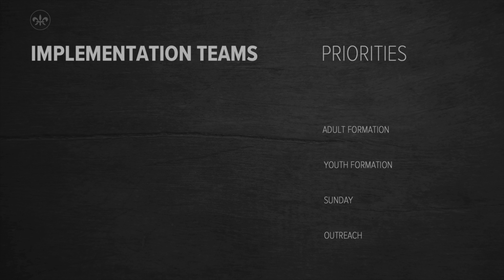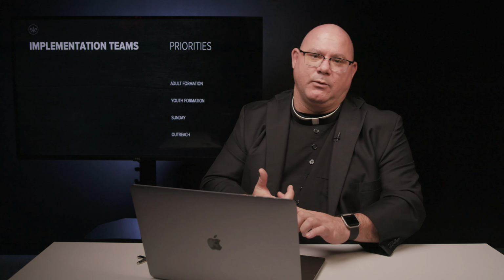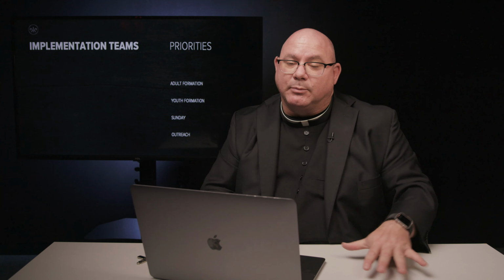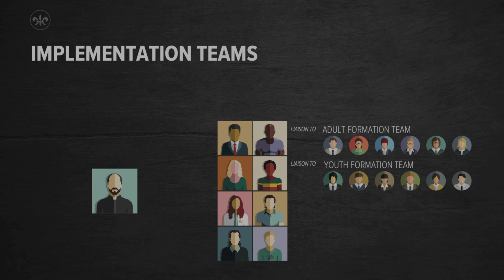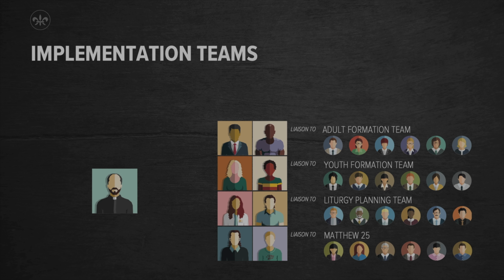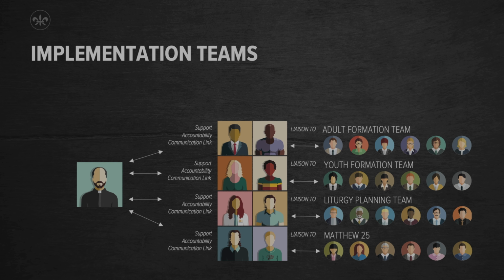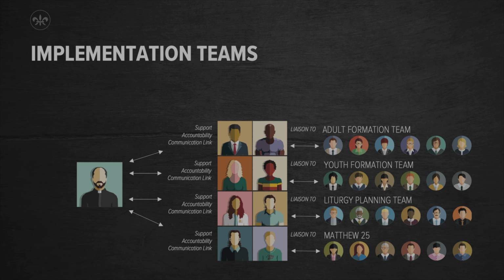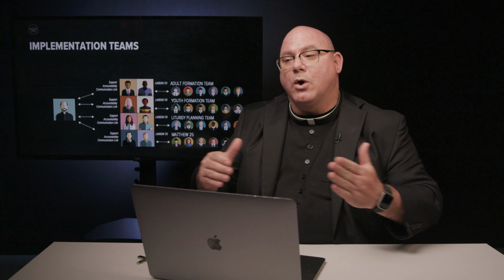Part 2 - Assigning Priorities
Implementation Teams | The Big Picture, Part 2 of 8